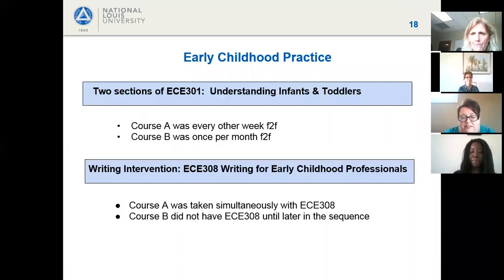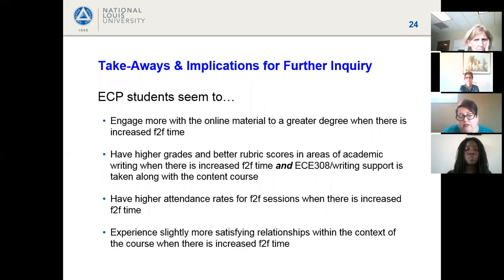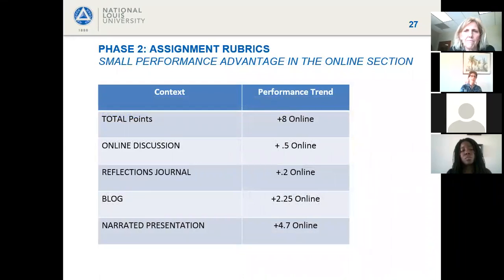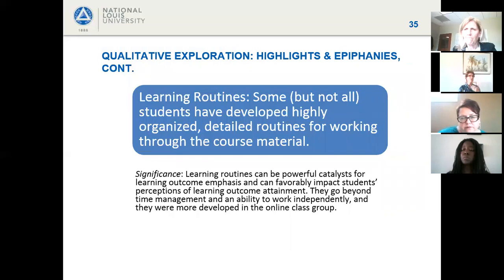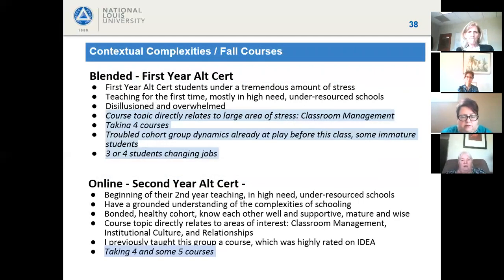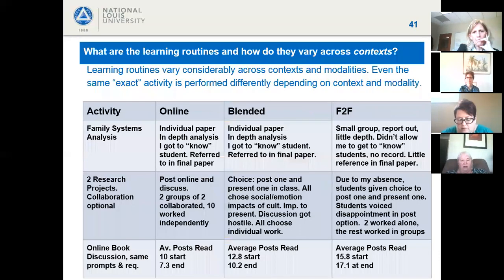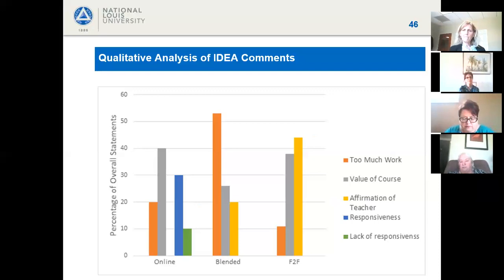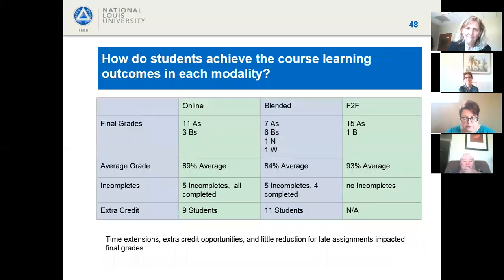Blended Learning Research Presentation